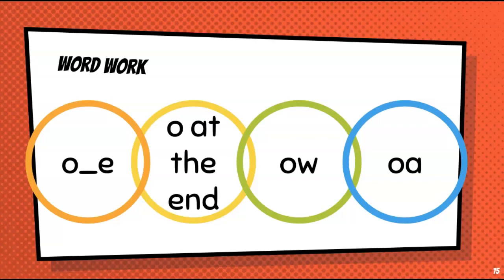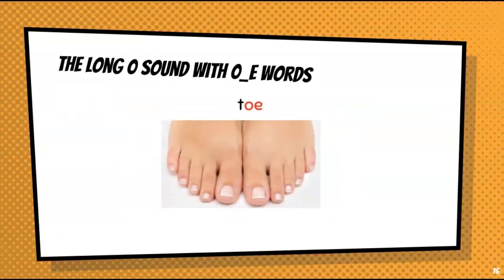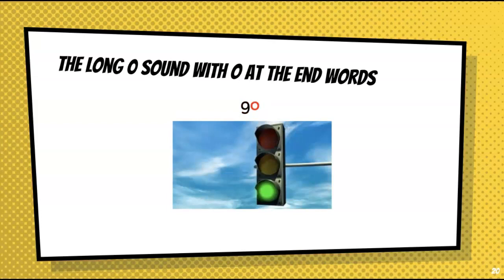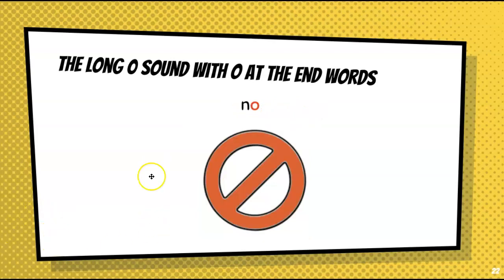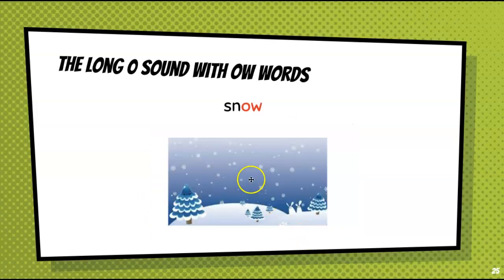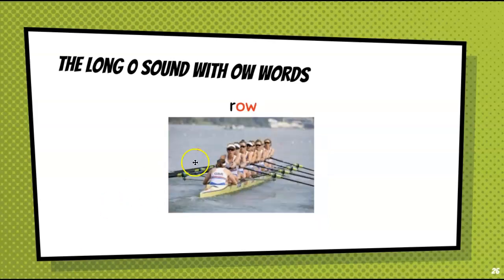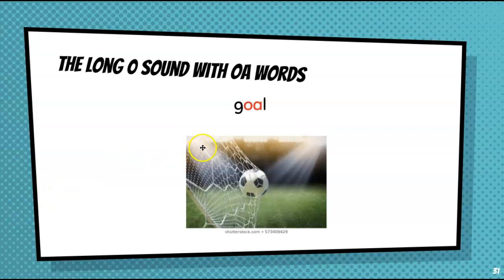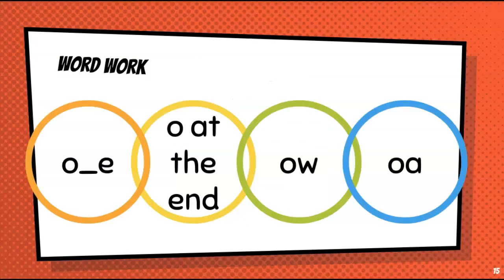June 23rd Word Work